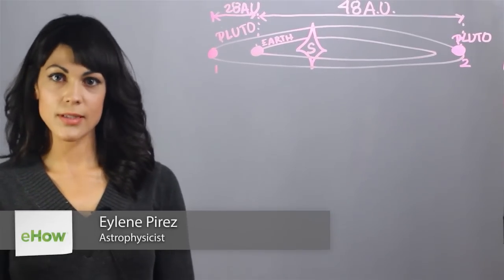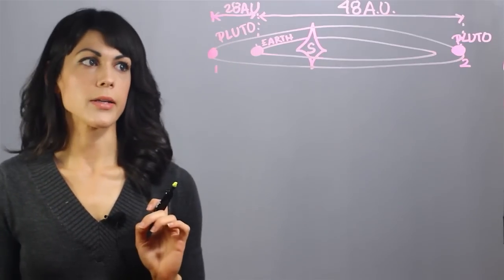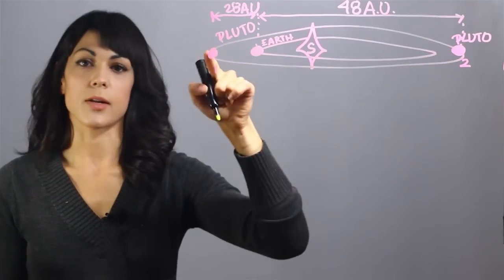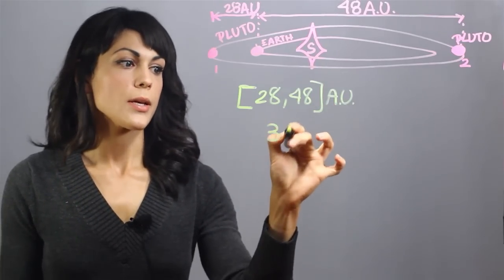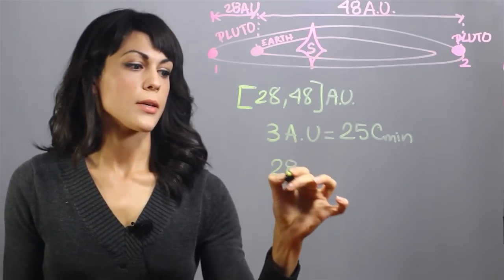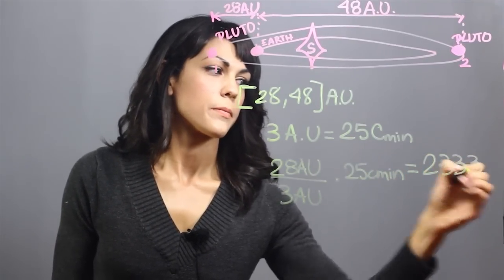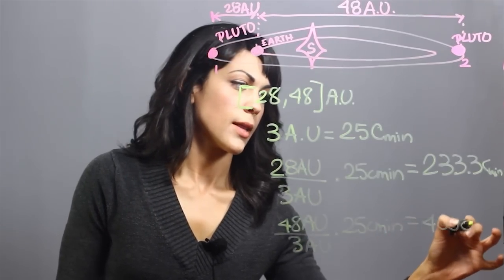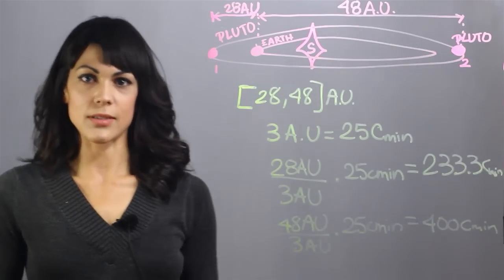How Far Is Pluto From Earth in Light Minutes? : Astronomy & Astrophysics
Light minutes, as their name suggests, is the amount of time light can travel in one minute. Find out how far Pluto is from Earth in light minutes with help from an experienced and passionate educator in this free video clip.

Series Description: Astronomy and astrophysics are very interesting and complicated topics that are more than worth exploring. Get tips on astronomy and astrophysics with help from an experienced and passionate educator in this free video series.